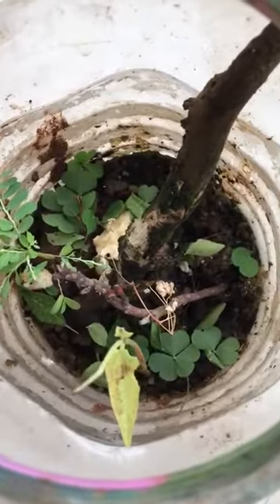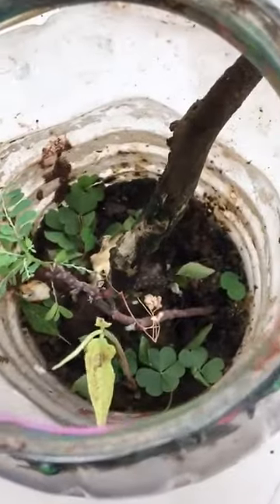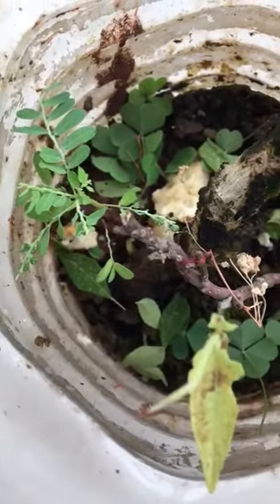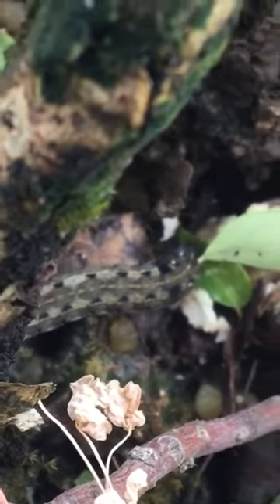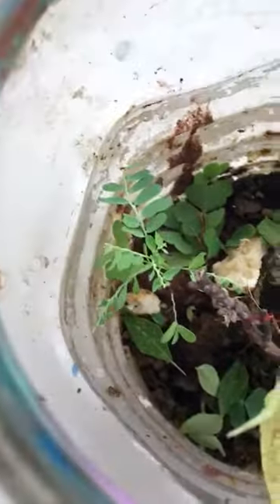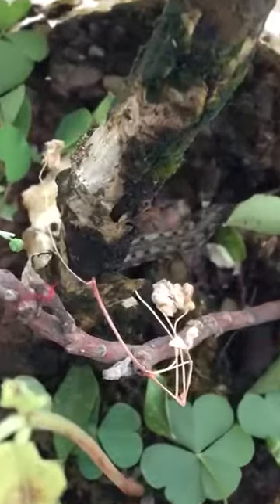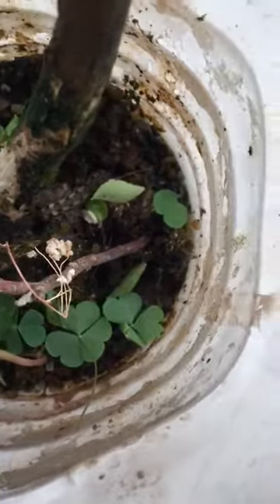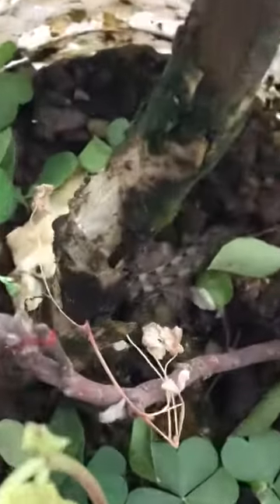Terrariums for Caterpillar | Terrarium Updates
I had made terrarium on Nov 10 2021. A 6month old terrarium is flourishing with life. It has various unknown saprophytic and autotrophic plants in it. And the newest addition is the three caterpillars, big, clean and beautiful. The plants in the terrariums are doing well with the caterpillars and it was really good to make a portrait video below 2mins for some terrarium updates for the upcoming 5th June World Environment Day.

I will be informing you all about the crawlers in the terrarium day in and day out and let's hope they turn out into happy little beautiful butterflies.